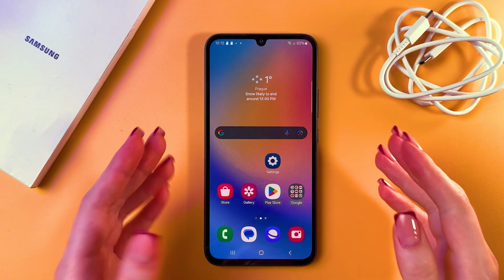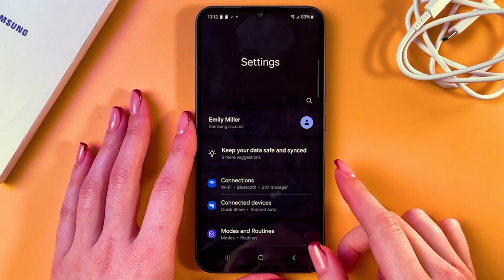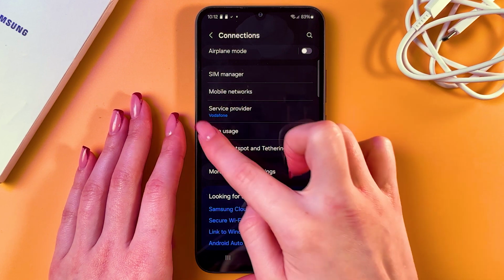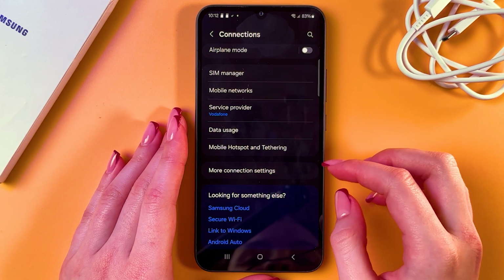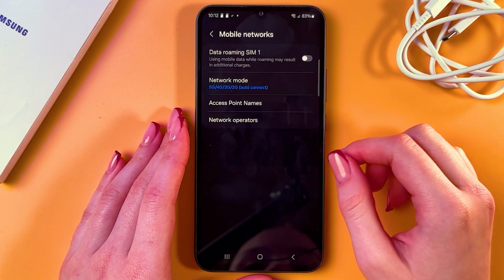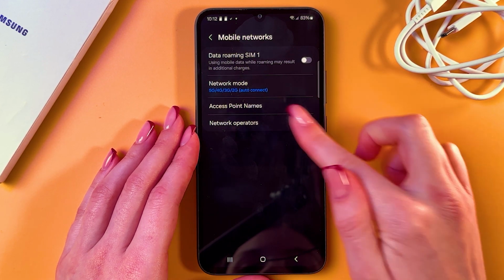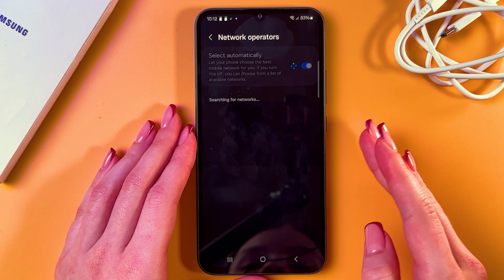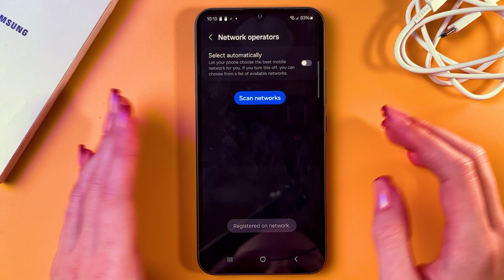Samsung Galaxy A34 Guide - Adjusting Cellular Settings Easily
In today's tutorial on the Samsung Galaxy A34, I'm going to guide you through the essential steps to master your cellular settings! Ever wondered how to navigate through 'Settings' to 'Connections' and then 'Mobile Networks'? Or perhaps you're curious about the Data Roaming feature and its default settings? Whether you're trying to ensure you're connected to the right network like T-Mobile or just optimizing your device, this video will unveil all these crucial settings. Perfect for both new users and seasoned tech enthusiasts, this guide ensures you make the most out of your connectivity with ease.

This video also covers the following topics:
- How to Adjust Cellular Settings on Your Samsung Galaxy A34
- Samsung Galaxy A34 Cellular Settings Walkthrough
- Essential Mobile Network Setup for Samsung Galaxy A34